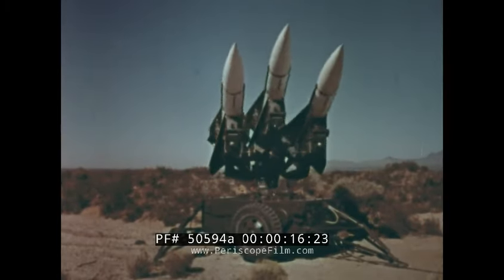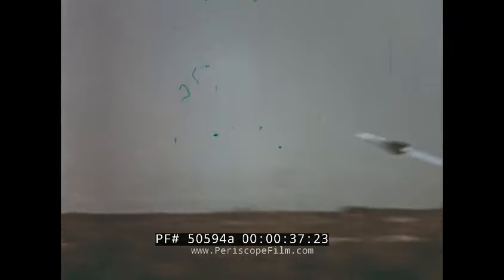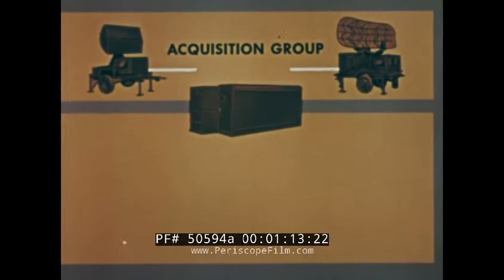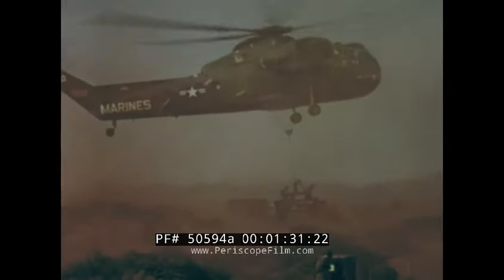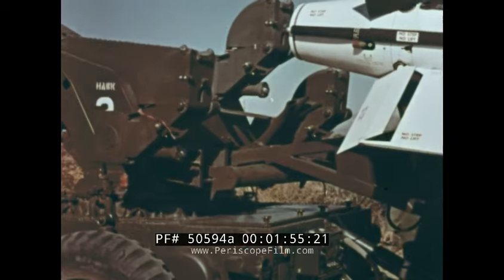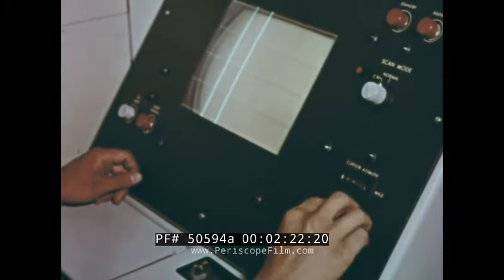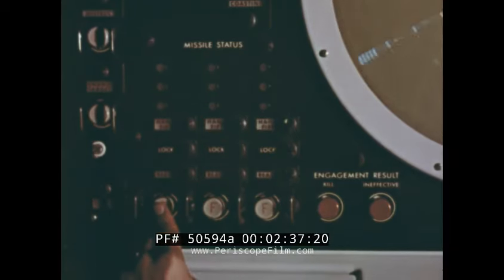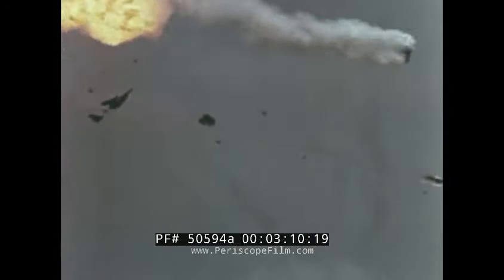RAYTHEON HAWK SURFACE TO AIR MISSILE SYSTEM 50594a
Dating from the early era of the Hawk Missile system, this promotional film details the capabilities of the surface-to-air missile, showing it destroying a series of target drones including targets flying at low level. At 1:00, the narrator describes the components of the Hawk system which include an Acquisition Group, a Guidance Group, and three launchers and nine missiles.

The Raytheon MIM-23 Hawk (standing for Homing All the Way Killer) is a U.S. medium-range surface-to-air missile. It was designed to be a much more mobile counterpart to the MIM-14 Nike Hercules, trading off range and altitude capability for a much smaller size and weight. Its low-level performance was greatly improved over Nike through the adoption of new radars and a continuous wave semi-active radar homing guidance system.

Hawk was originally intended to attack aircraft, especially those flying at medium and low altitudes. It entered service with the Army in this role in 1959. In 1971 it underwent a major improvement program as the Improved Hawk, or I-Hawk, which made several improvements to the missile and replaced all of the radar systems with new models. Improvements continued throughout the next twenty years, adding improved ECCM, a potential home-on-jam feature, and in 1995, a new warhead that made it capable against short-range tactical missiles. Jane's reported that the original system's single shot kill probability was 0.56; I-Hawk improved this to 0.85.

Hawk was superseded by the MIM-104 Patriot in US Army service by 1994. The last US user was the US Marine Corps, who used theirs until 2002 when they were replaced with the man-portable short-range FIM-92 Stinger. The missile was also produced outside the US in Western Europe, Japan and Iran. Although the U.S. never used the Hawk in combat, it has been employed numerous times by other nations. Approximately 40,000 of the missiles were produced.